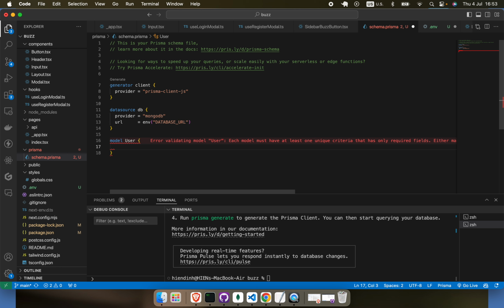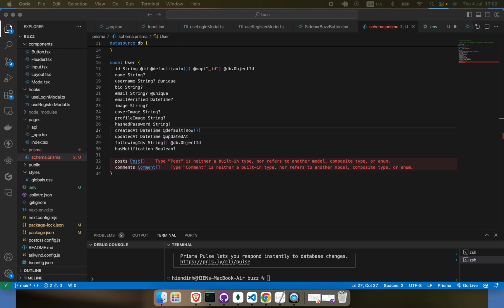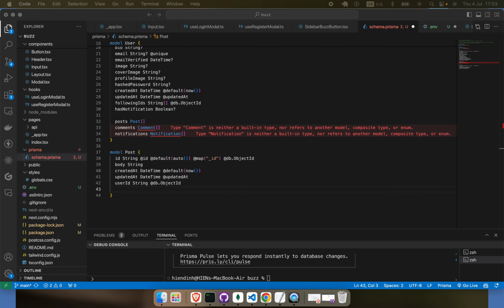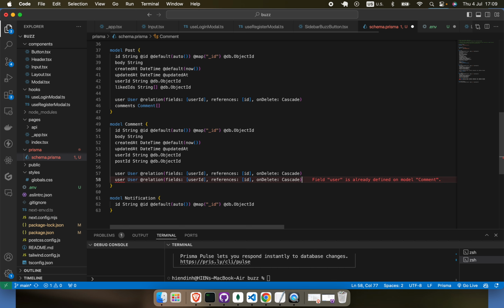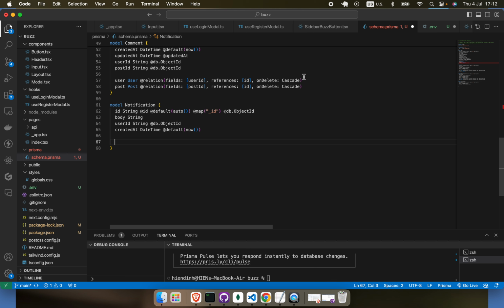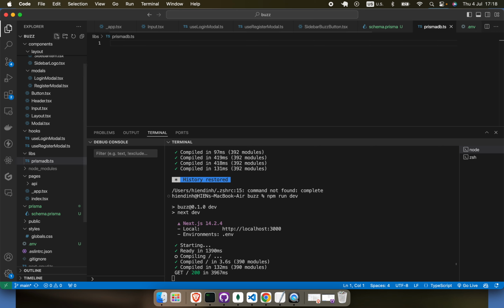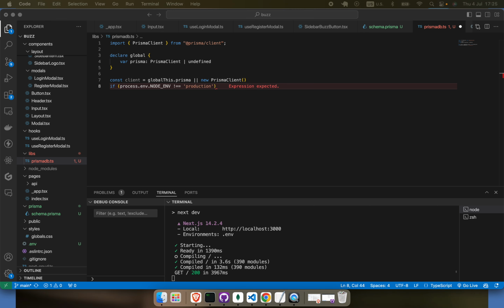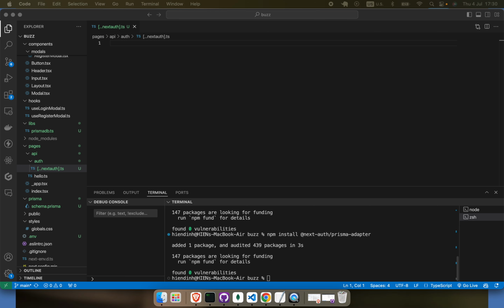Twitter Clone - Part 4